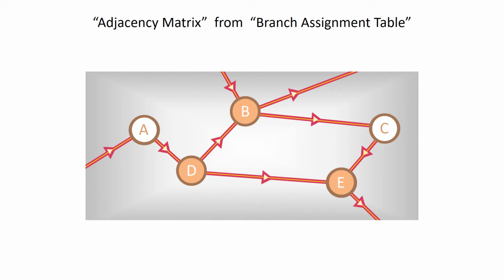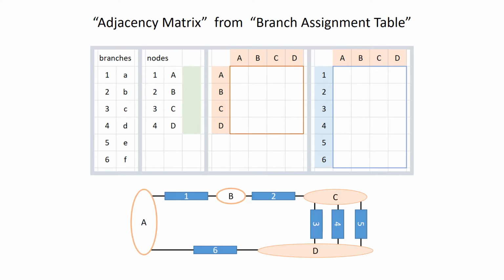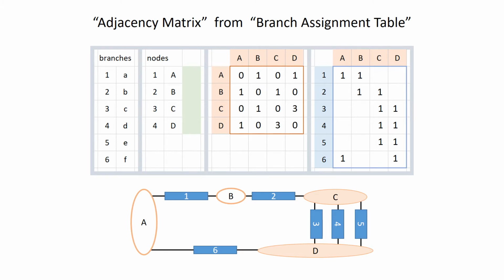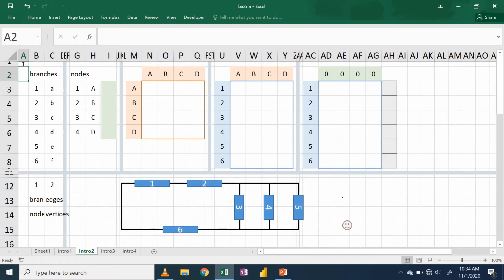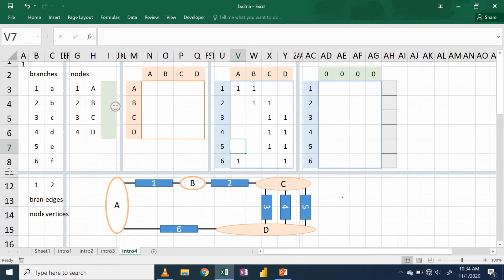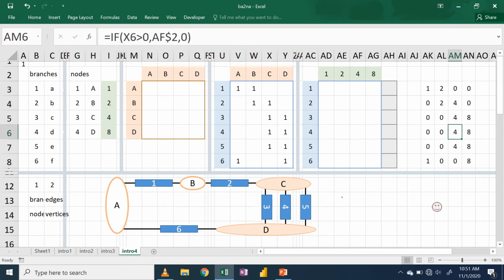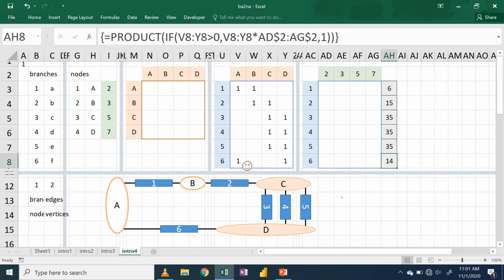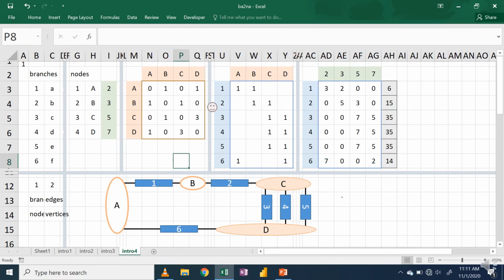Adjacency matrix from branch assignments (1 of 2)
Using Excel to get a network "adjacency matrix" from a "branch assignment table"